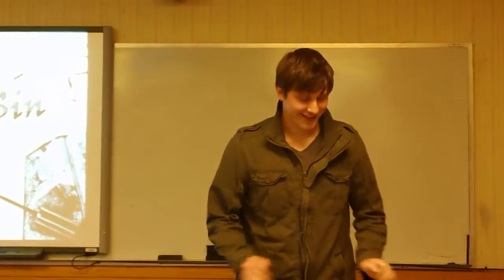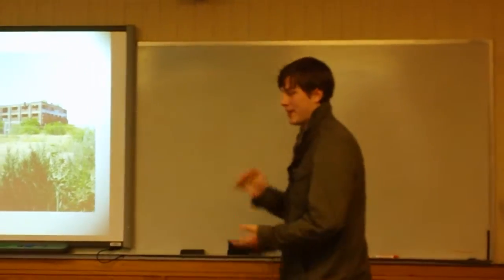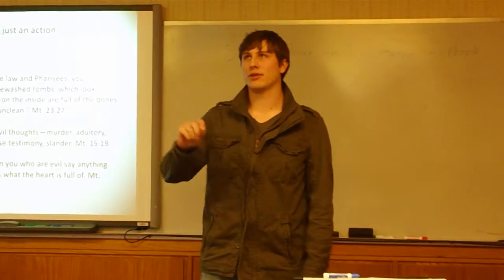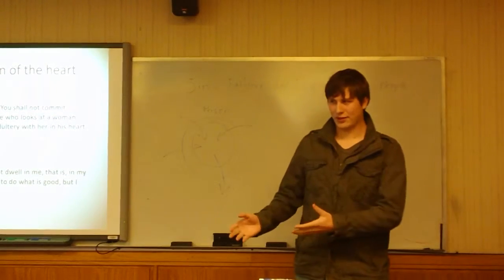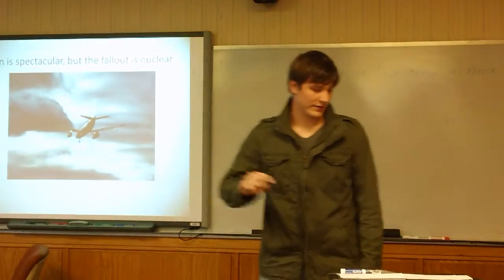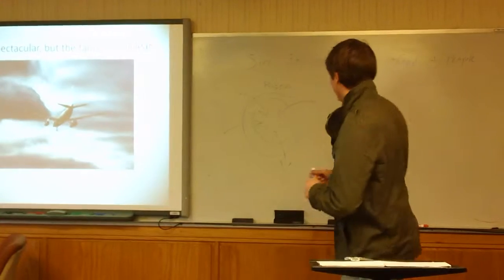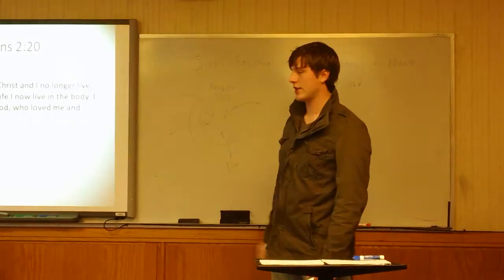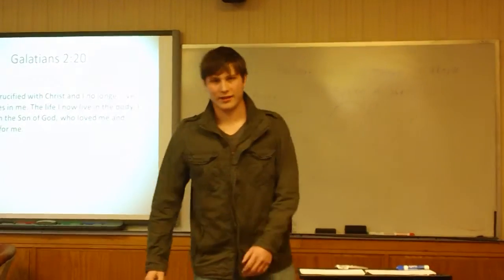George Welsh #6.MP4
A sermon from the topical series "WHY?" given in Dr. Alan Ehler's Preaching II class at Northwest University, Kirkland, Washington.